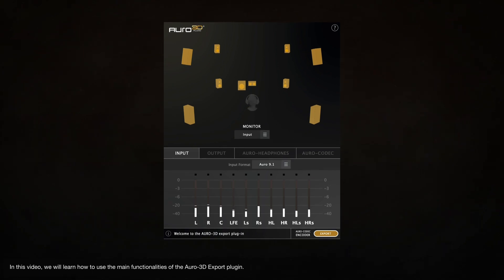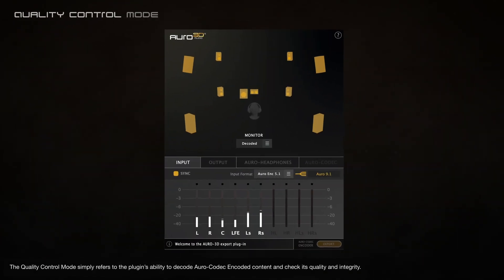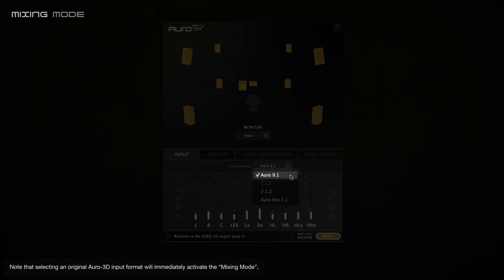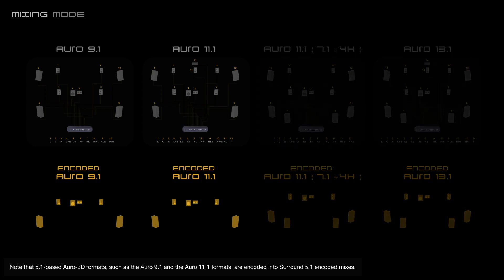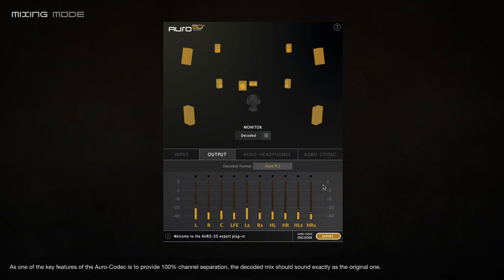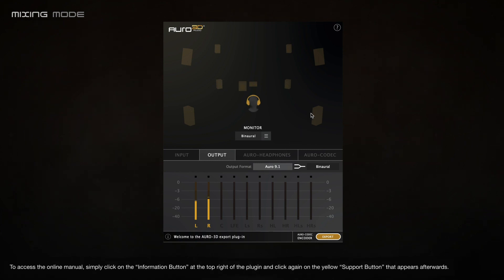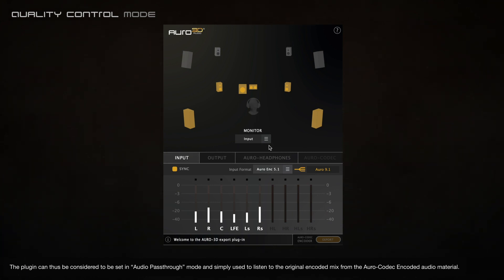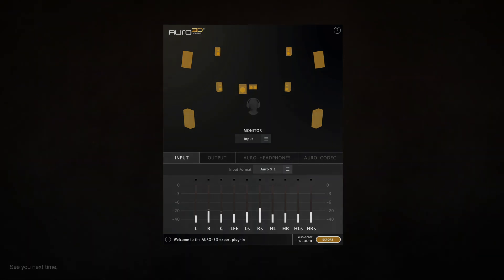Auro Training Overview of the Auro 3D Export Plugin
In this video we will learn how to use the main functionality of the Auro-3D Export Plugin.